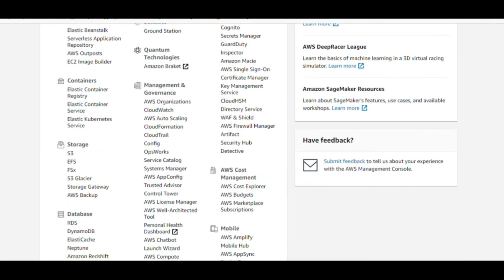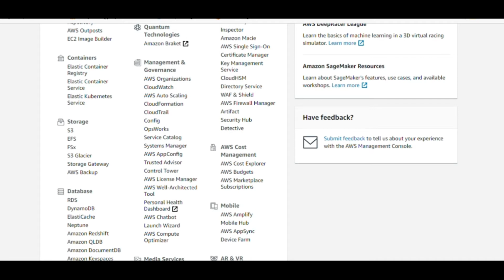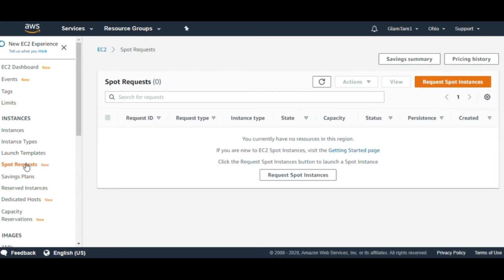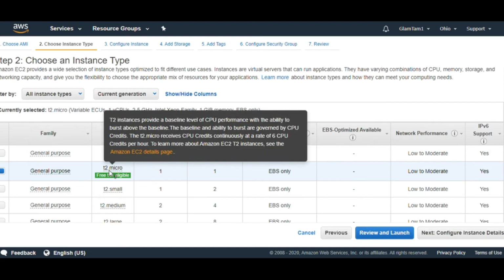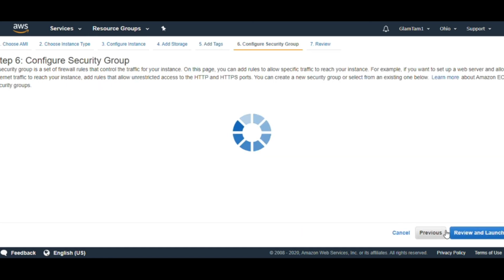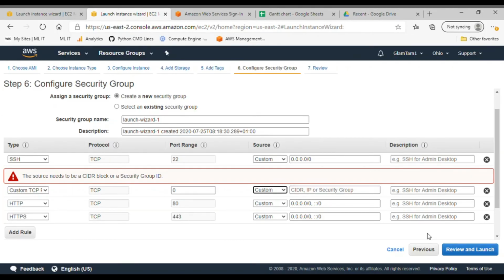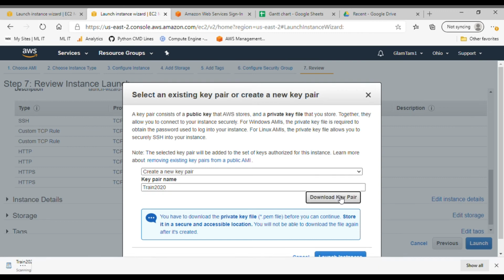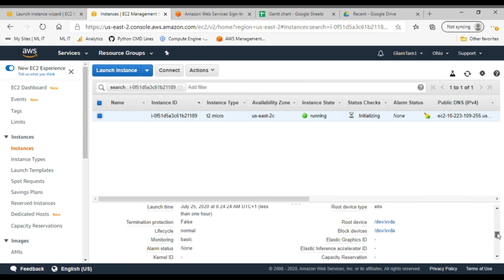AWS EC2 For beginners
Introduction to AWS Console and Services.
Step by step guide , how to  Launch your first  EC2 instance.
Choose the right Instance, light touch overview on AIM, CIDR, KeyPair.
Google Authentication or other MFA 'Multi-factor Authentication' secure your AWS Environment.
Tutorials Coming soon in Japanese. ようこそ日本の友達